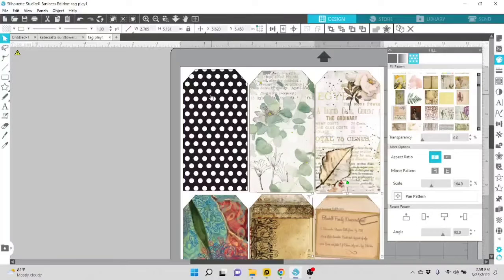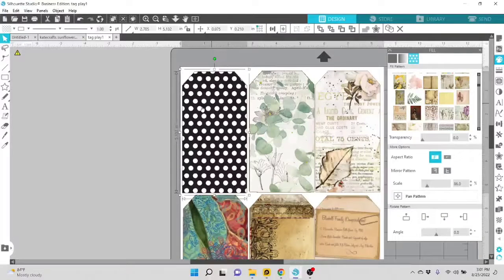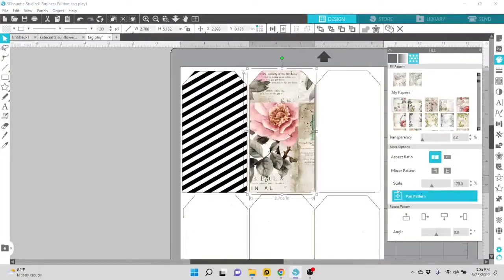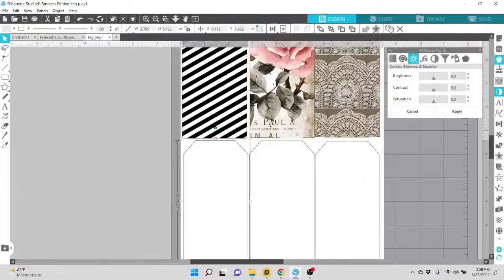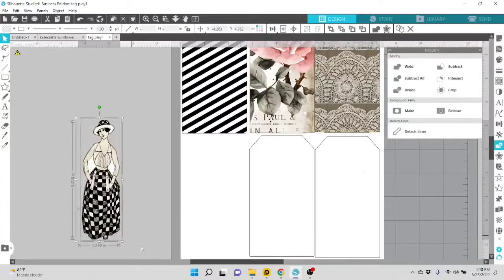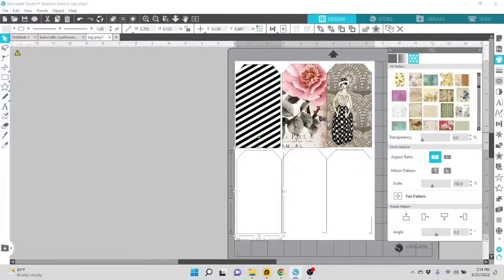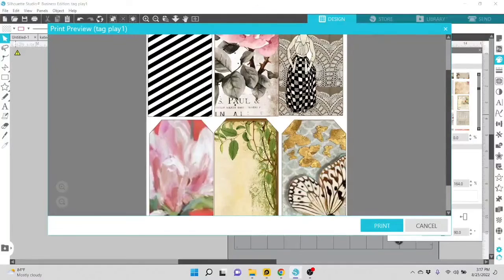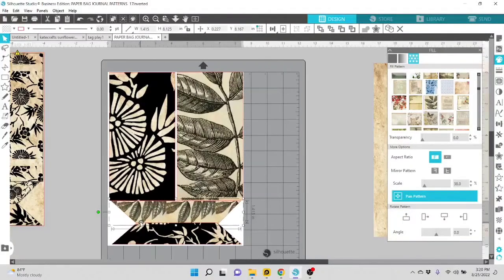Create custom tags using Silhouette Studio and your digital library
Once downloaded, click on Help and you will see a complete User Manual
Remember CTRL Z  is undo shortcut (for PC)  so you can't make a mistake
Upgrade tips:
Business Edition: First, it is important to note that Business Edition is meant as an add-on to the Designer Edition. If you already have the Designer Edition, you only need to buy the upgrade from Silhouette America (available as a digital download) for $49.99. If you do not have the Designer Edition, you have a few options: 1) Purchase the Business Edition from Silhouette America for $99.99 or 2) first purchase the Designer Edition from Amazon for $26(ish) dollars, then purchase the Business Edition upgrade from Silhouette America for $49.99. The second method saves you around $24, and makes the Business Edition around $75. You can also find the Business Edition from a few online sellers for between $75 to $84 at the time this article was published.

Remember to set your page up for your printer and country , mine is set to 8.5 x 11" important when you want to design on that size paper and print from there.
If there is interest I will record how I add my patterned papers, etc. to my library pattern file
which enables all the neat things shown in this video.  Comment if you are interested.

Don't be afraid of using this program, it will be time well spent in learning how to use it.
You can download from the internet a variety of tag shapes: